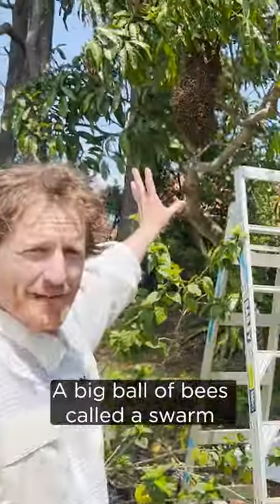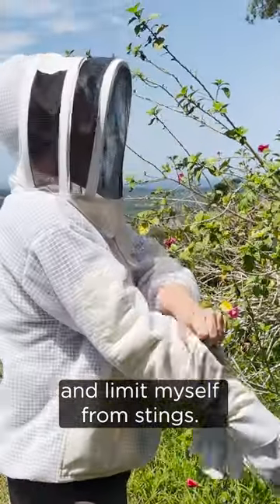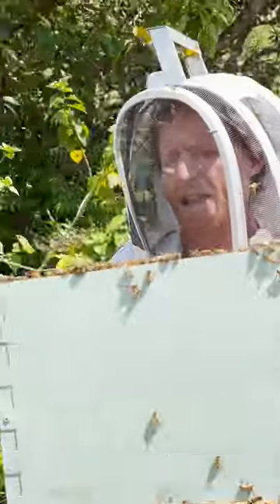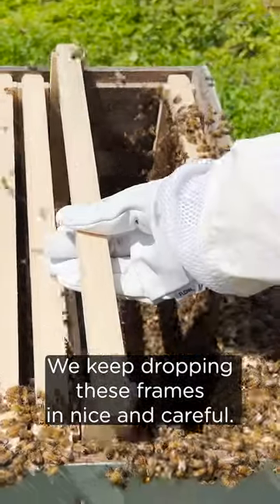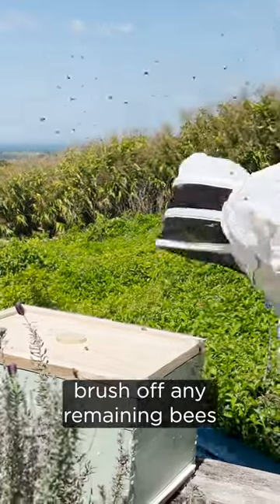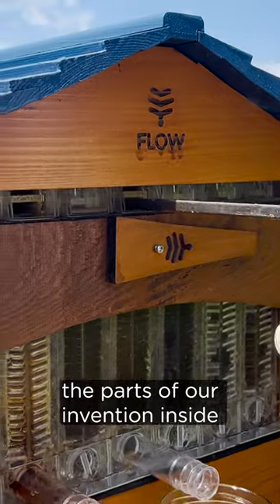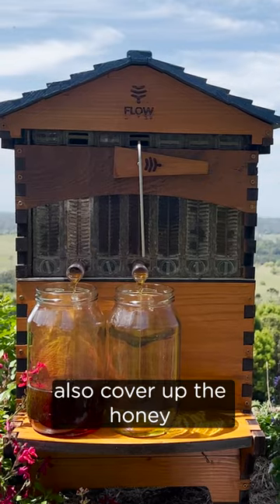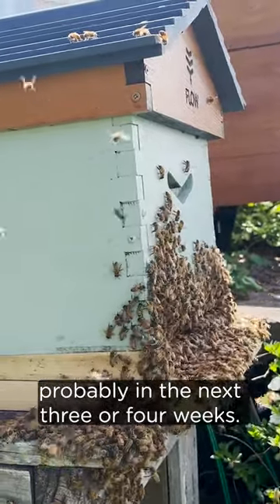How-to catch a swarm 🐝💛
Cedar shares a simple 'how-to catch a swarm' after finding an amazing ball of bees on the mango tree at Flow HQ 🐝🥭💛